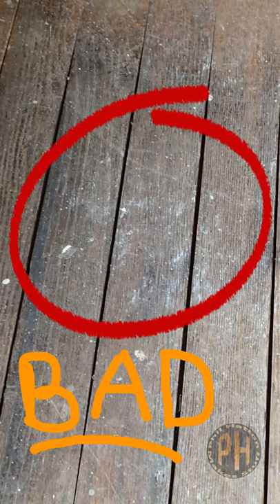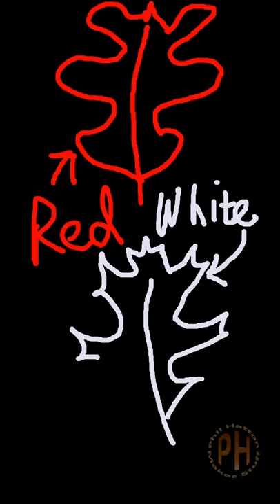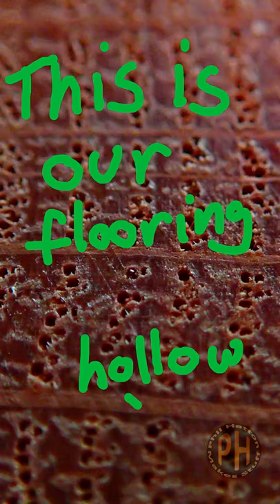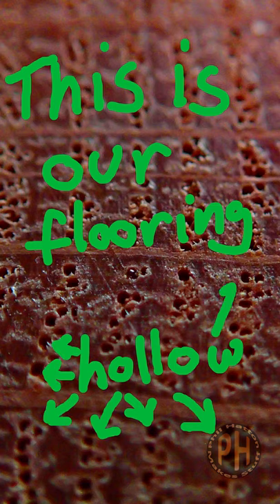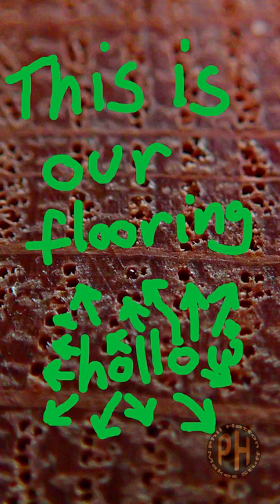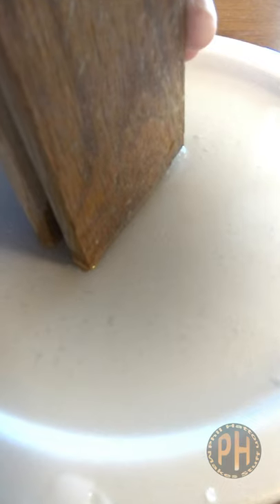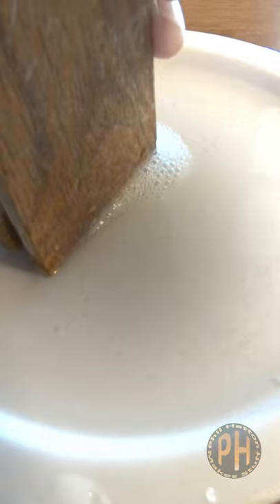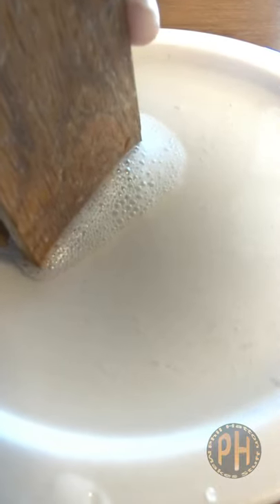Is This Red Oak or White Oak?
If you want to fix a hardwood floor, you probably want to match the existing wood.  How can you tell if you have red oak or white oak?  If you can blow bubbles with it's red oak!

We’re replacing about a third of the oak floor in the living room so we want to match the oak that’s there.  I used this trick to figure out if it’s red oak or white oak because you sometimes can’t tell just by looking.

When it comes to flooring there are two categories of oak, red and white.  Oak is porous but when you look at the endgrain of white oak, the pores are plugged up with what look like bubbles [called tyloses].  In red oak, those pores are like little hollow soda straw, and you can literally blow bubbles with soapy water. There are other differences but this is a pretty reliable test.

Our floors turned out to be red oak.